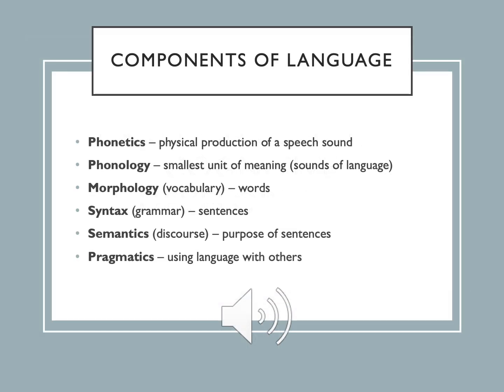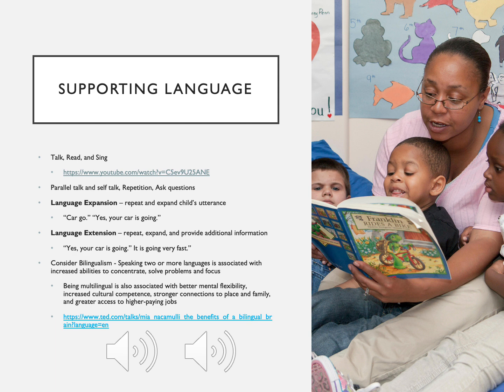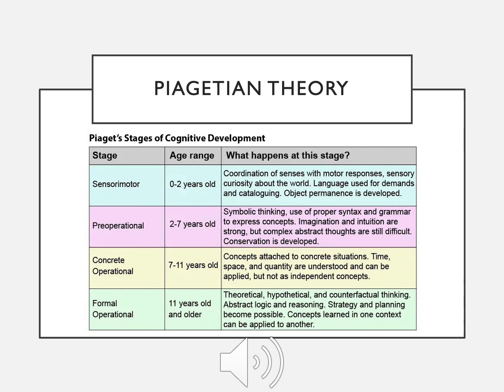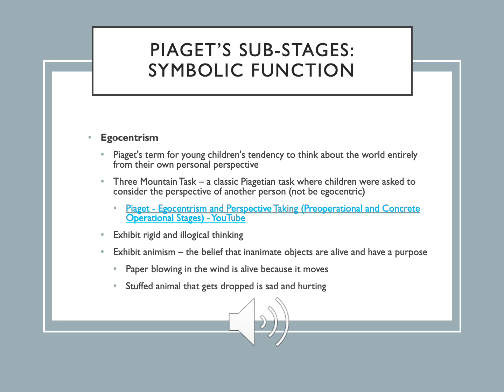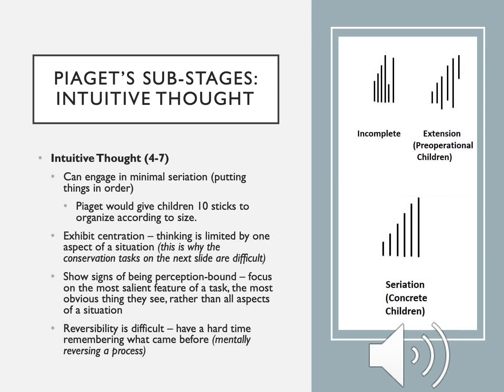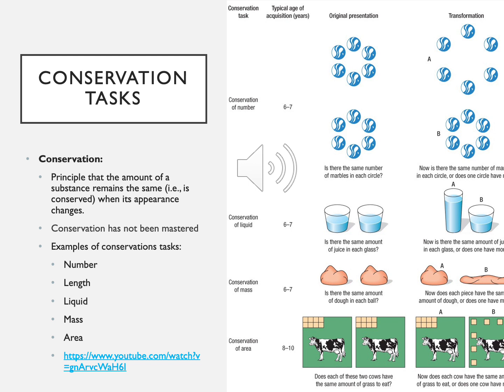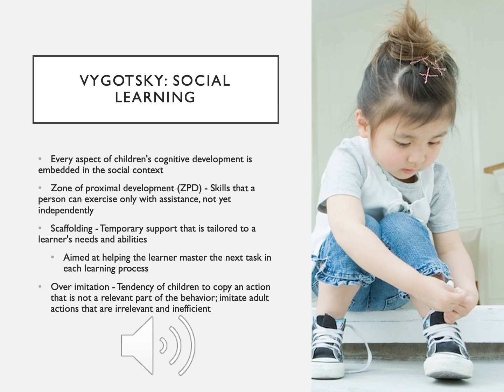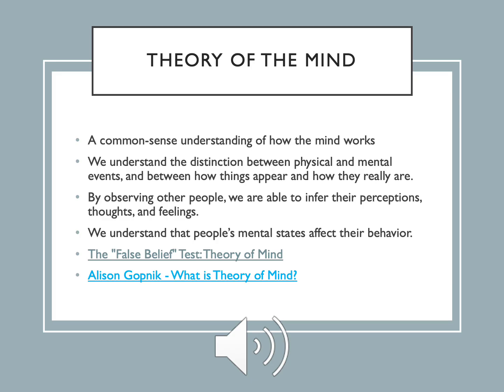Early Childhood Cognitive Development